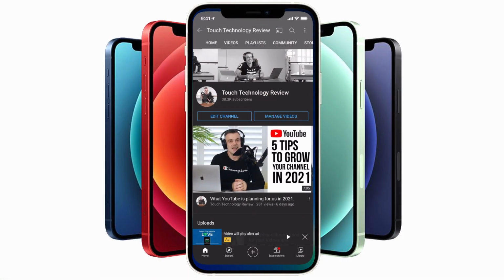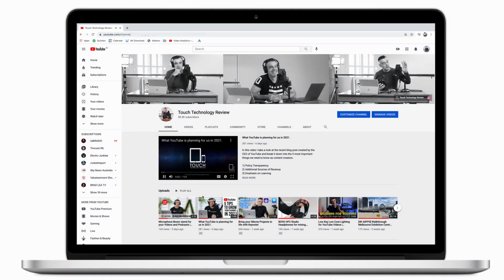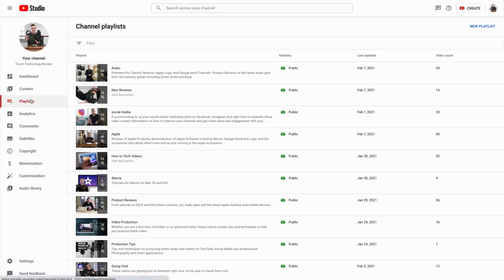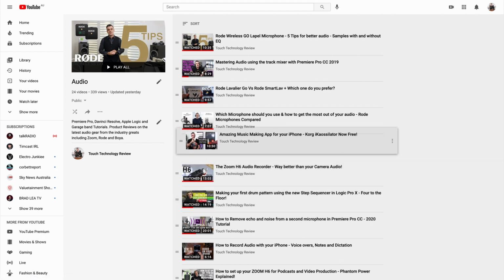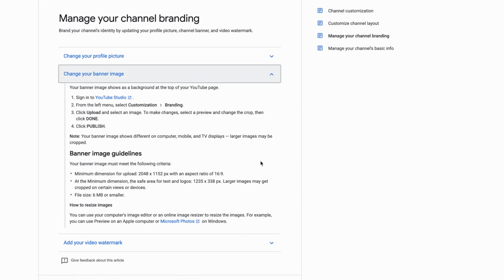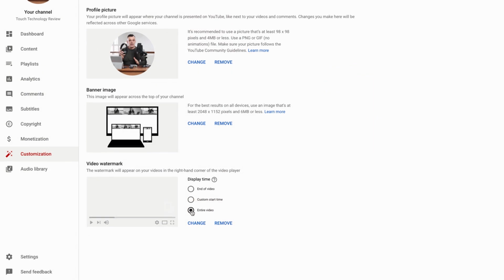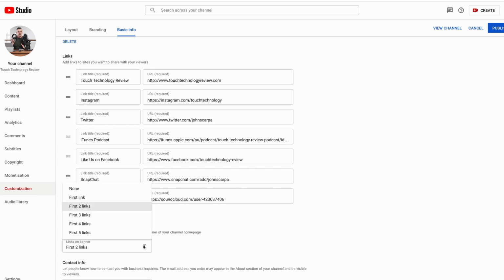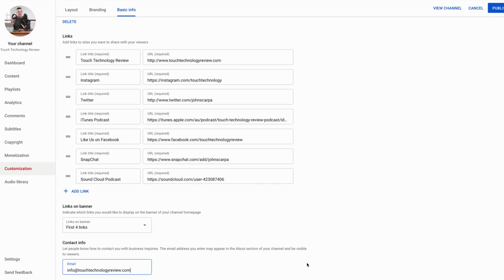YouTube Growth Hacking. Let your channel page do the work for you!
In this video I go through the tools available to you on your YouTube Channel page that can help you market and promote your videos.

The channel page is often overlooked by many, especially when starting out as you tend to put all of your time and effort in to creating the actual content.

However organising your channel home page and taking advantage of playlists and featured videos can go a long way to help you get more views on your videos and subscribers to your channel.

In this introductory guide I'll take you through the process of adding a profile picture and banner image, setting adding sections to the home page, creating playlists and re-arranging them and more.